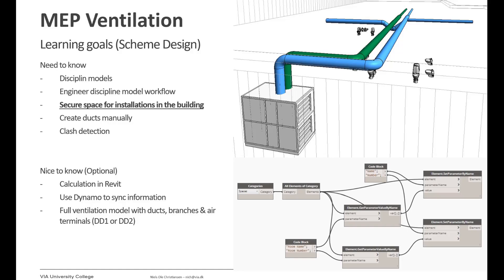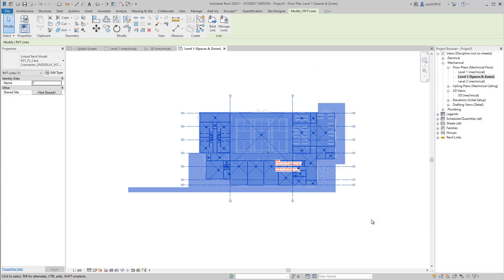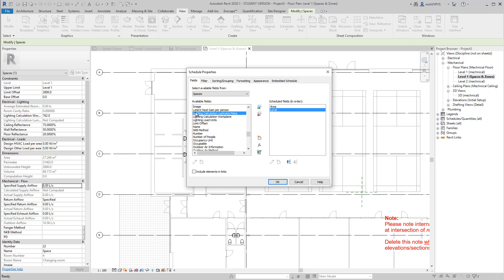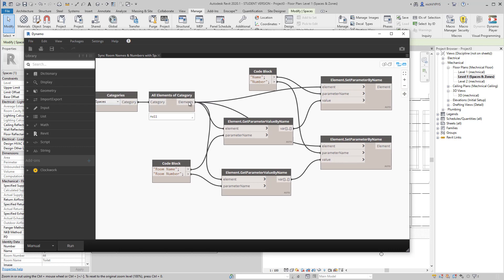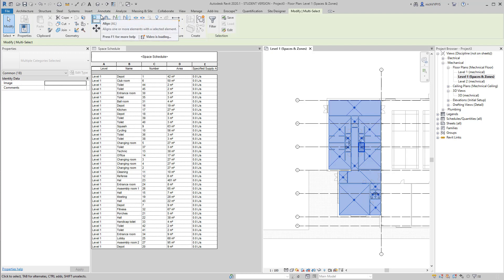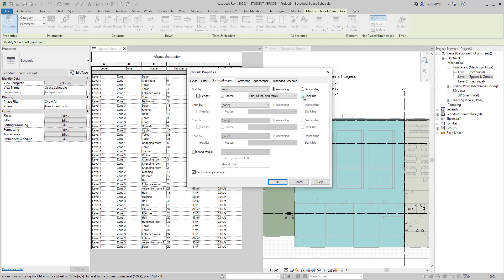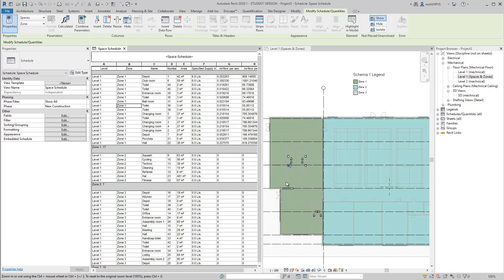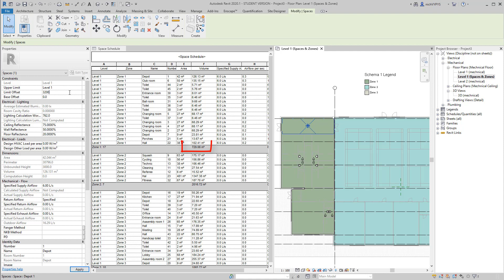Ventilation in Revit 2020 - spaces, zones, schedules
How to use spaces & zones for calculation in Revit 2020. Converting room name & number to spaces using Dynamo